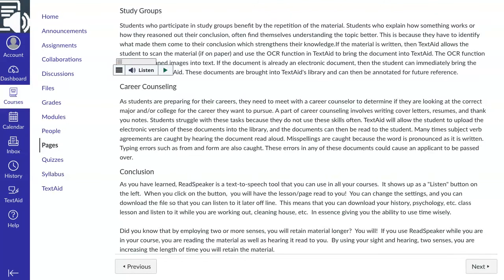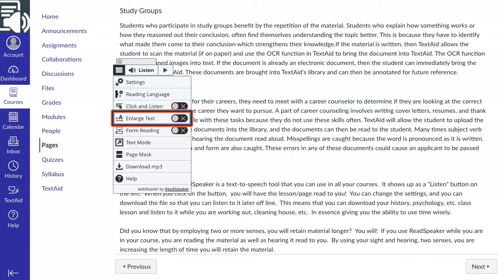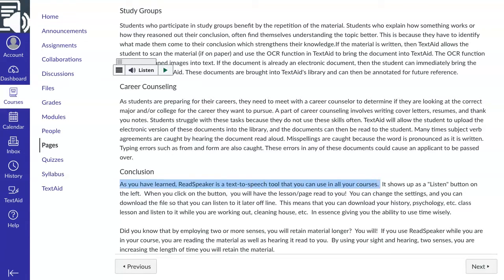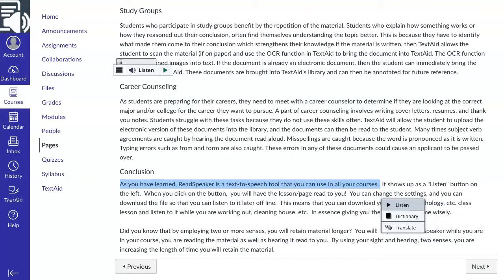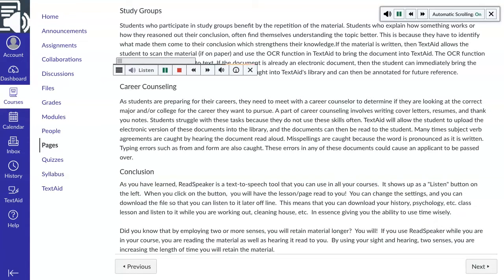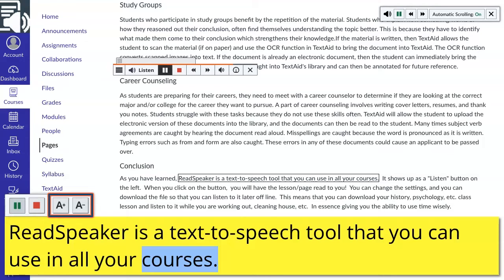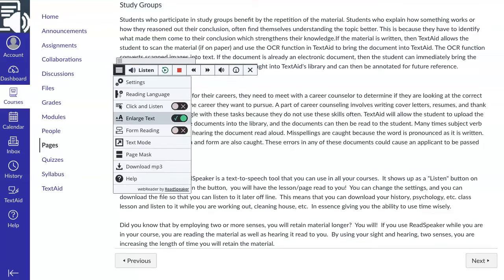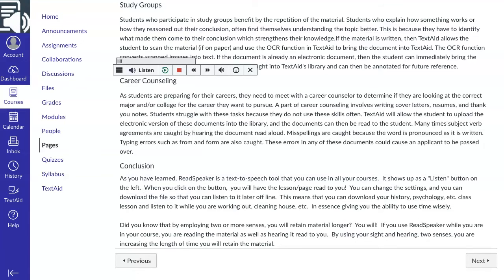Enlarged Text - Great for Focus!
This video shows you how to use the Enlarged Text tool in ReadSpeaker webReader.  It is great for lower vision and driving focus.